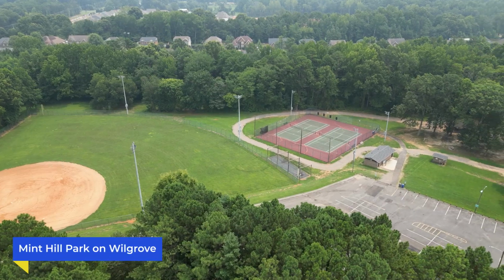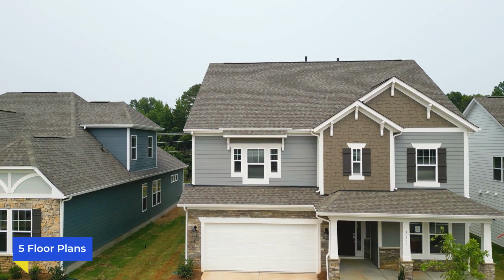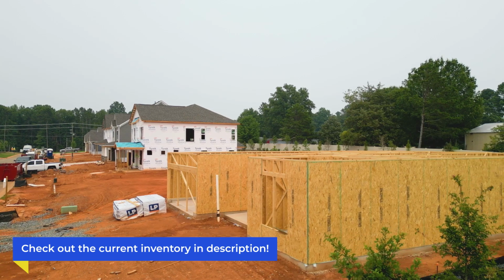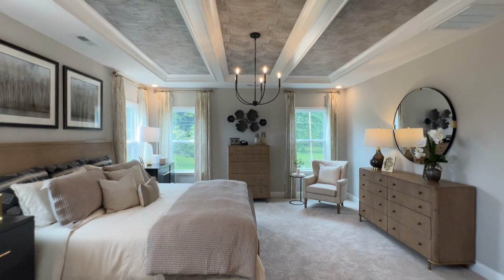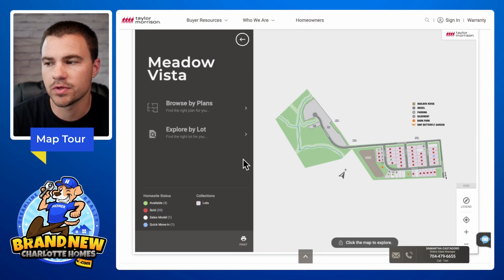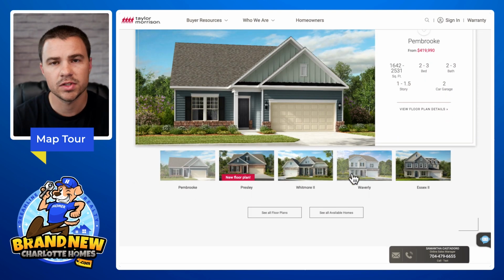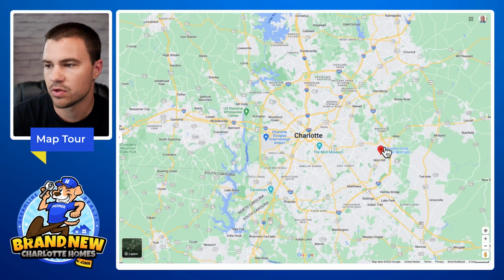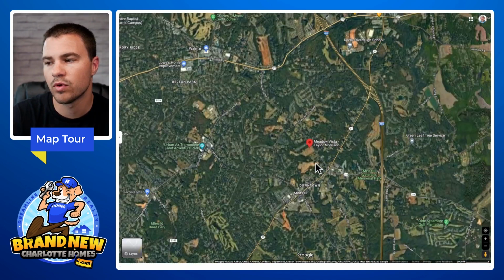Full Tour of Meadow Vista | Taylor Morrison in Mint Hill | New Construction Single Family Homes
Meadow Vista is a gorgeous new construction community by Taylor Morrison located just outside of downtown Mint Hill. Meadow Vista offers single family homes that are gorgeous. Check out Meadow Vista inventory below!

Brian Taylor and Will Simoneaux are real estate agents with Dreamline Realty, and new construction experts in Charlotte, NC. Our passion is to help people get to know the new construction scene by providing videos that showcase all the Charlotte builders and neighborhoods 🏡.  Also included is valuable information about each area that pertains to shopping, restaurants, medical facilities, parks, interstates, and much more 👍

We have all the builder connections, we know all the neighborhoods, and have access to all the builder incentives to get our clients the best deal possible. Through our services, we save our clients valuable time, frustration, and money 💰 as we streamline the entire process while helping them find their dream home 👏

LET’S MEET “IN PERSON” ONLINE 👉 If you’re thinking of moving to Charlotte or if you already live here, let’s hop on a Zoom meeting and start planning your move today! Go to our calendar and pick a time.

👏    We can't wait to help you find your Brand New Charlotte Home and we thank you in advance for putting your trust in us to serve you.

00:00 Introduction
01:03 Meadow Vista by Taylor Morrison
03:46 Waverly Model Home Tour
09:36 Map Tour
14:20 Outro